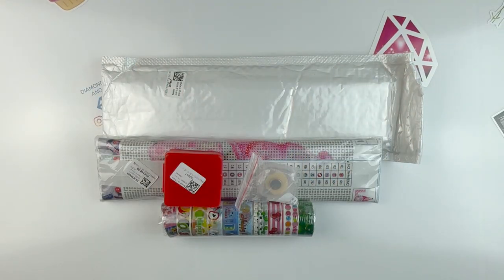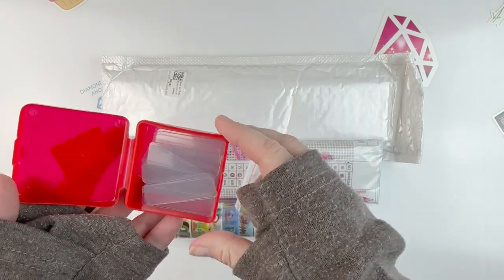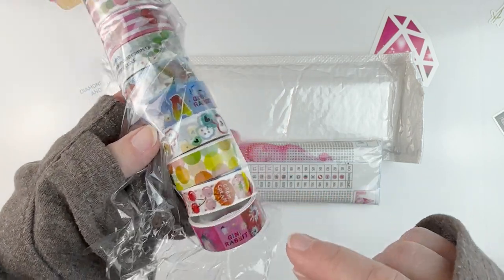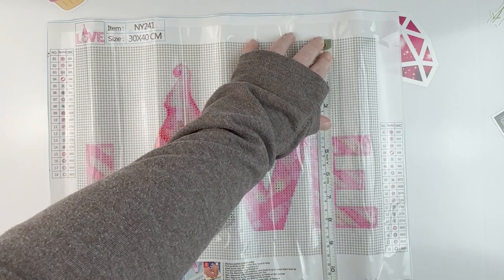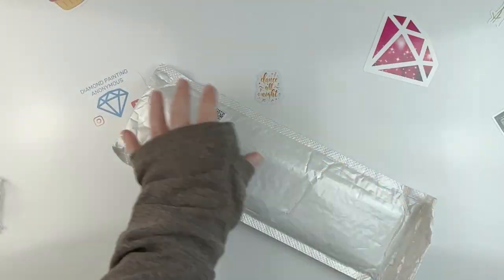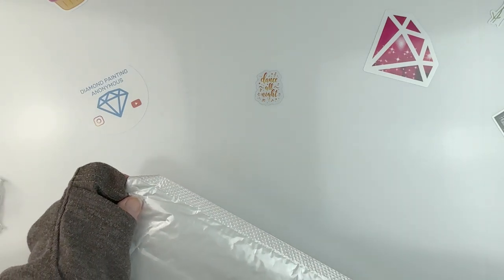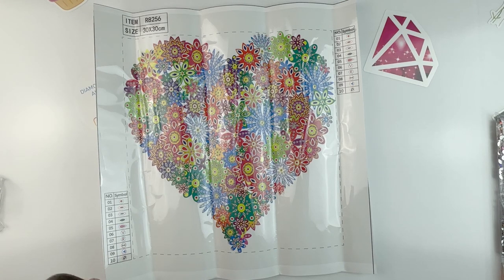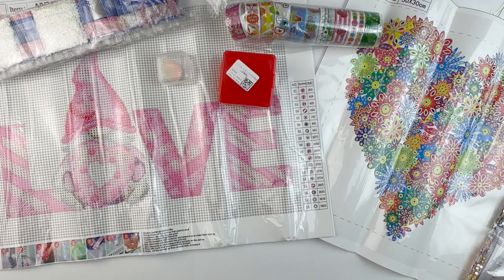Diamond Painting Unboxing | Fansells Diamond Painting Small Haul!!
💎 Unboxing my latest diamond painting finds from Fansells - new kits, and new tools!!  💎

*A huge thank you to Fansells for sending me the items.

Tape:  shorturl.at/mKQ27
Minder:  shorturl.at/uENW8
Washi:  shorturl.at/CHQRX
Love:  shorturl.at/dGR04
Heart:  shorturl.at/KNSWZ

28 cube storage (3 pack)
4 mil 2”X3” baggies (1000 count)